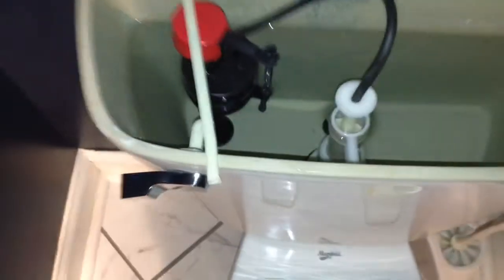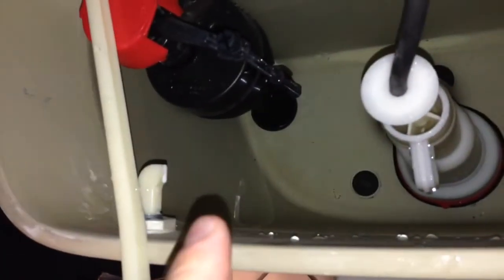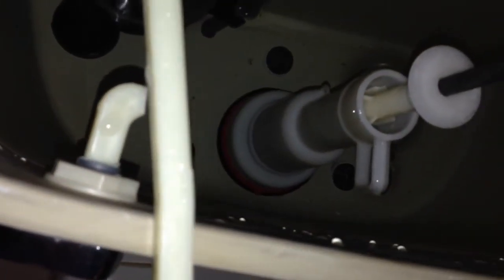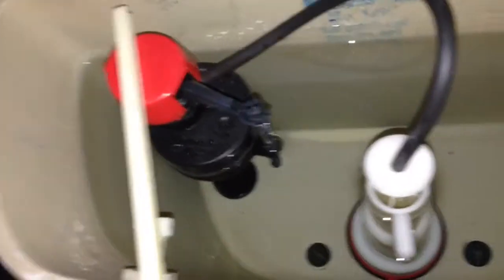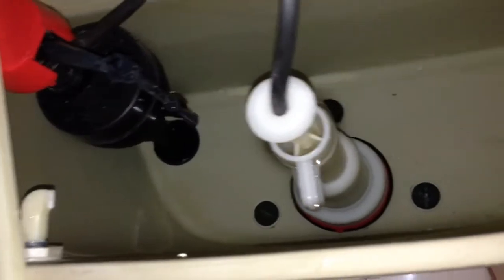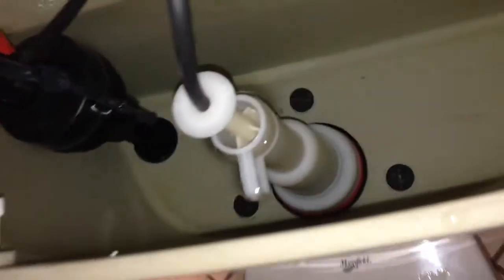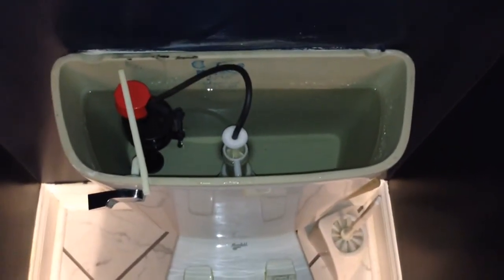Oops! I broke my toilet!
Oops, I broke my toilet!  I'm order the Mansfield-compatible toilet handle now and will post a toilet repair HOWTO video soon!  Until then, I will be flushing the toilet with the top open!  Filmed with iPhone 5 camera.